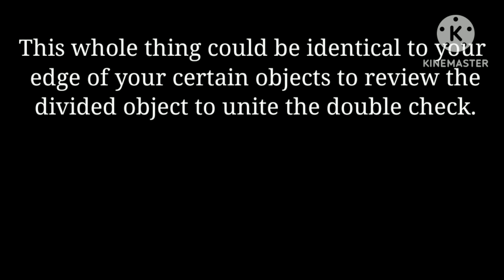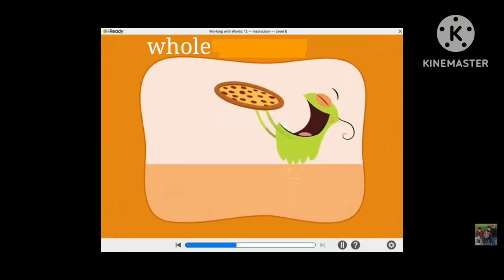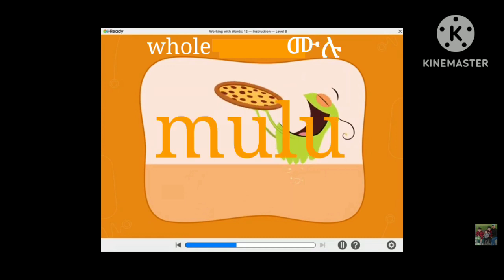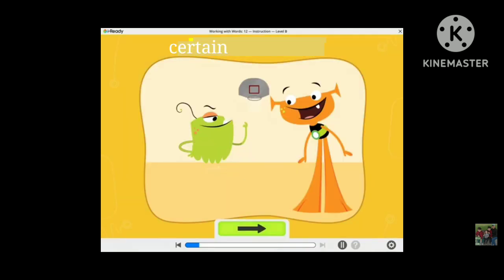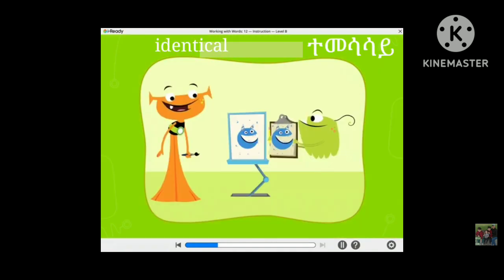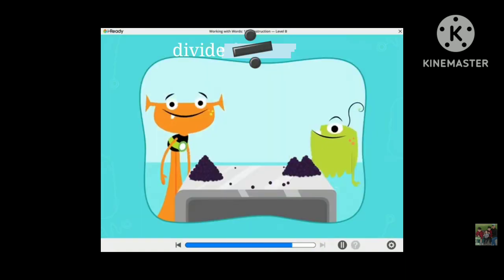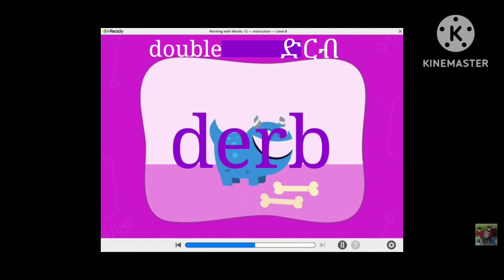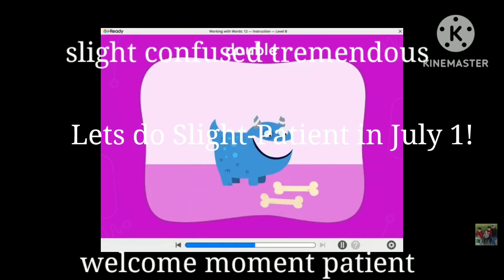Iready vocabulary working with words 12 level b in አማርኛ new! in Thai ไทย in October 15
Next is July 1's Slight-Patient